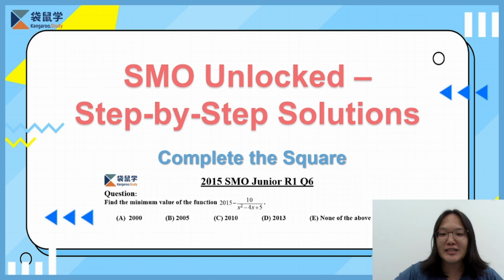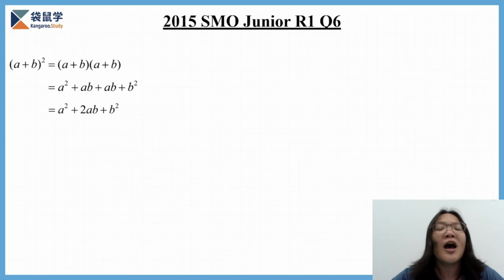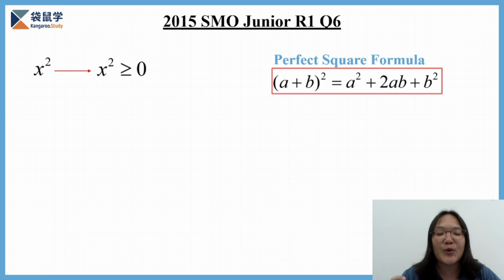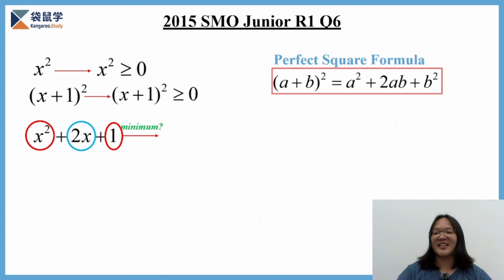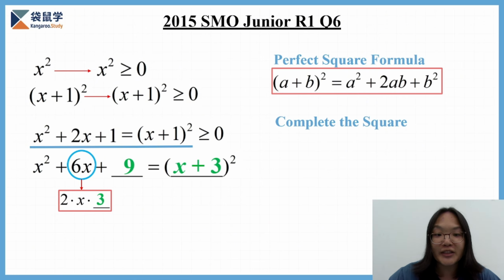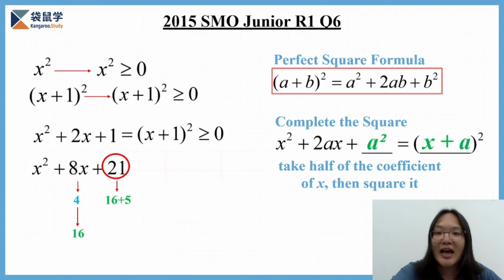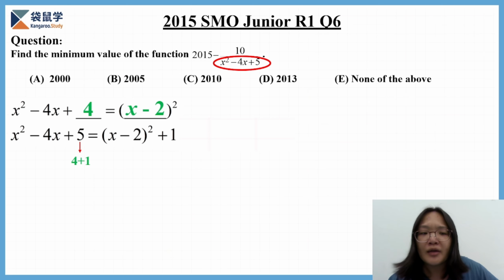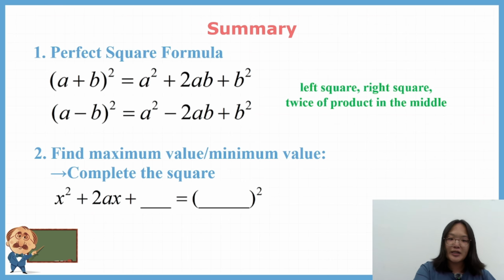SMO Unlocked – Step-by-Step Solutions | Episode 18—Completing the Square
It’s SMO preparation season, and many parents are asking how to prepare for SMO and what kind of questions to practice. To help students get ready and sharpen their problem-solving skills, we are launching the “SMO Unlocked – Step-by-Step Solutions” video series. Follow along and practice with us to excel in SMO! 📖✏️

📌 Join our study group to access more free resources and connect with students, parents, and teachers from various secondary schools